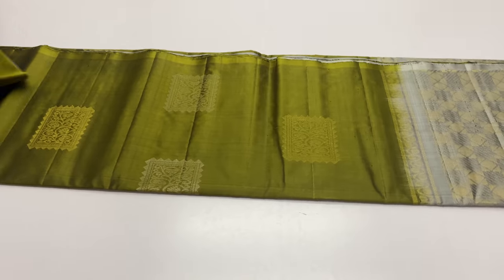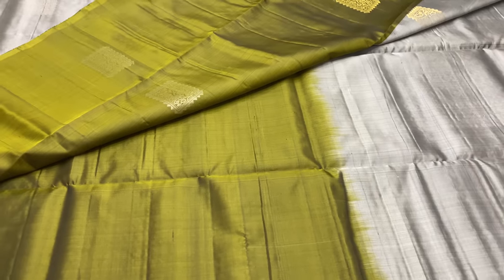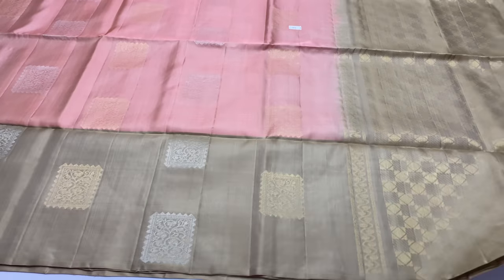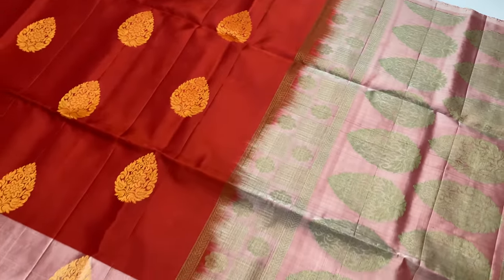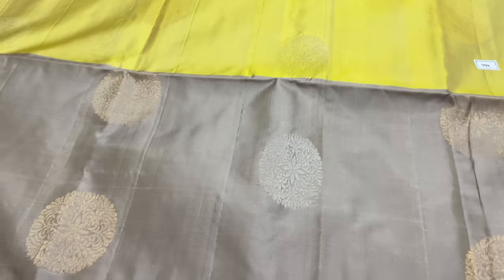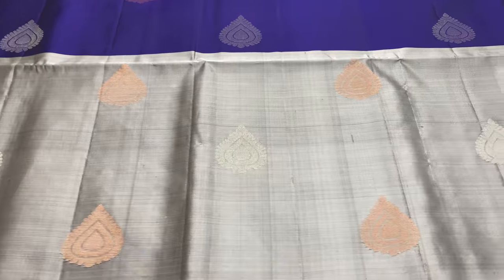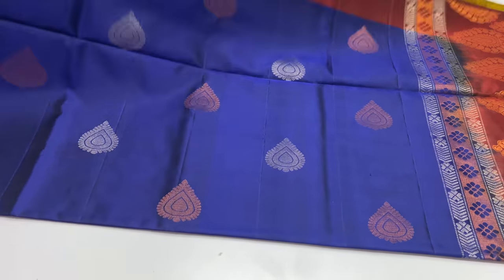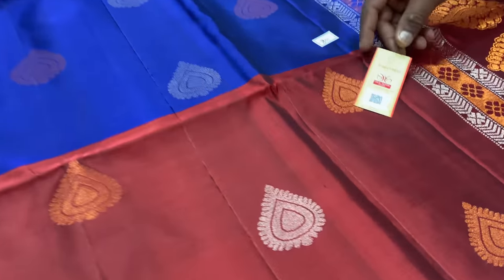soft silk sarees